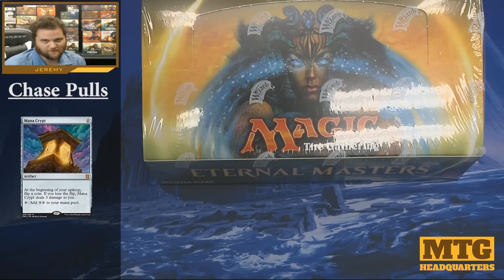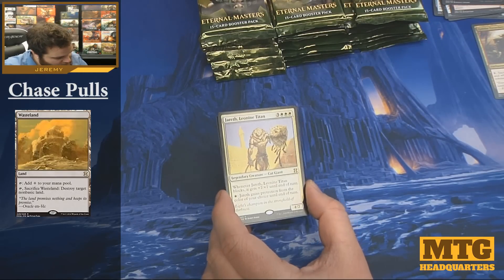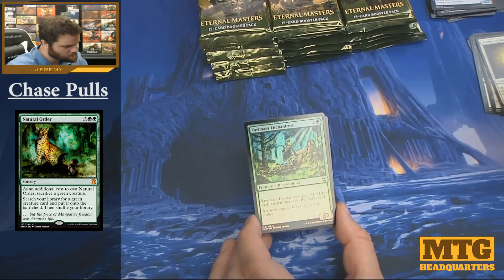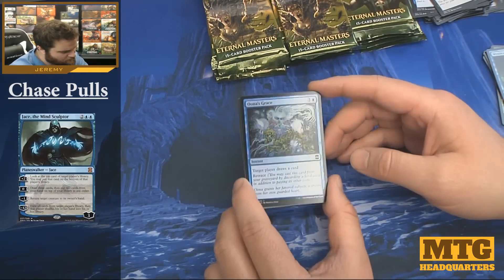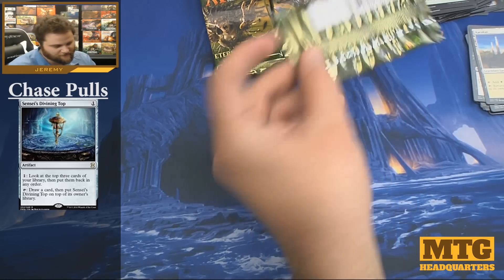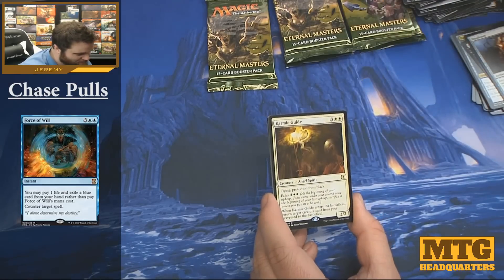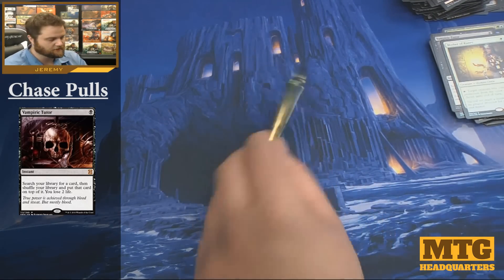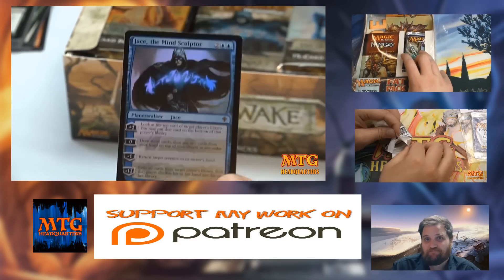RELEASE DAY ETERNAL MASTERS BOOSTER BOX- MTGHeadQuarters